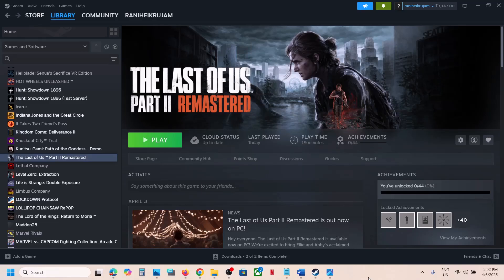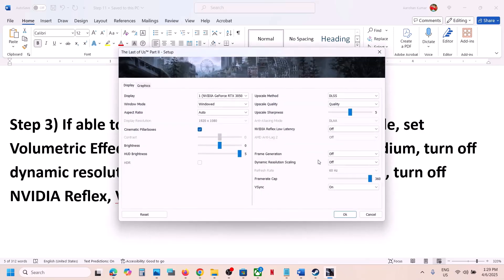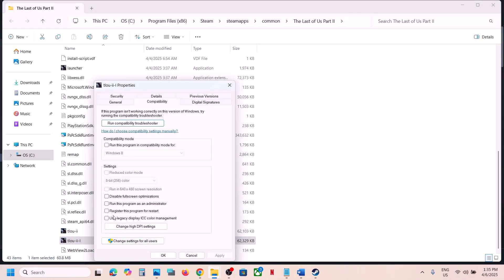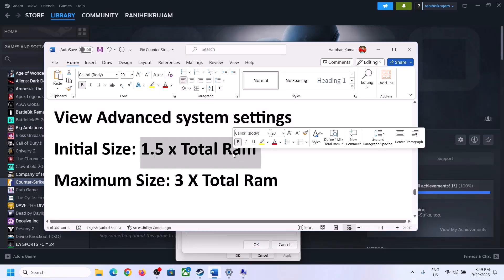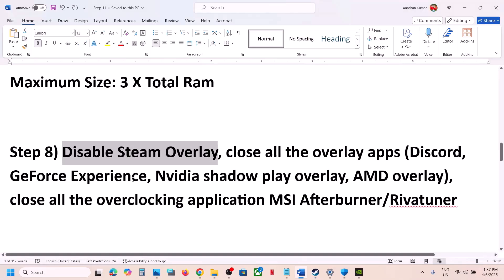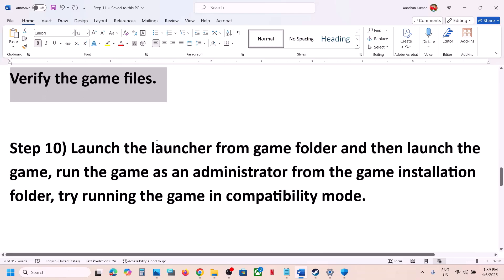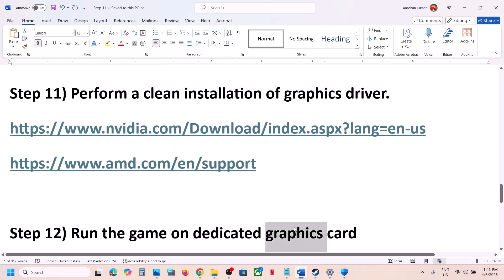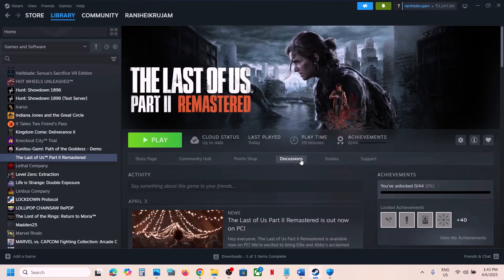Fix The Last of Us Part II Remastered Crashing During Compiling Shaders/After Compiling Shaders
Fix The Last of Us Part 2 Remastered Crash on compiling shaders,Fix The Last of Us Part 2 Remastered crashed after compilation of shaders, Fix The Last of Us Part 2 Remastered Crashes after compilation of shaders
Step 1) AMD users- Install AMD Adrenalin Edition 25.3.2 Optional Update
Step 2) Disable integrated graphics card/AMD integrated graphics card in device manager
Step 3) If able to launch the game, try Windowed mode, set Volumetric Effects Quality to Low/High instead of Medium, turn off dynamic resolution scaling, turn off Frame Generation, turn off NVIDIA Reflex, Vsync On/off, Refresh Rate 60hz
Step 4) Use legacy display ICC color management
Step 5) Allow the game exe to Malwarebytes or disable Malwarebytes before launching the game, enable it once done playing the game, allow the game exe file to your antivirus program/Windows Security and Firewall
Step 6) Optimize game on Nvidia app
Step 13) Unplug External devices such as hotas, wheel, pedals, mouse, Razer Tartarus, disconnect all the additional USB adapter connected to PC, disconnect additional joystick/controllers connected, disconnect multiple monitors, turn off Razer Synapse (razor lighting effects) and MSI Dragon Center, corsair software, close third-party services such as nahimic services/lightingservice.exe etc. in task manager